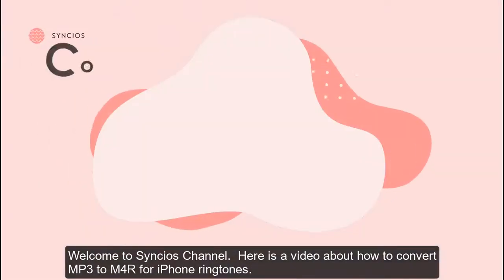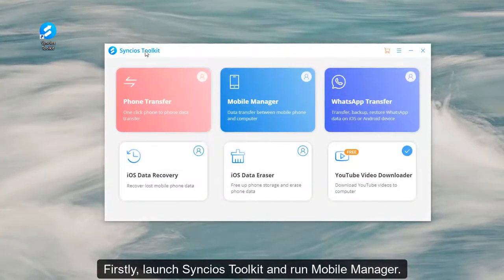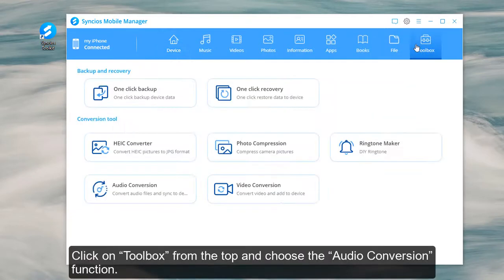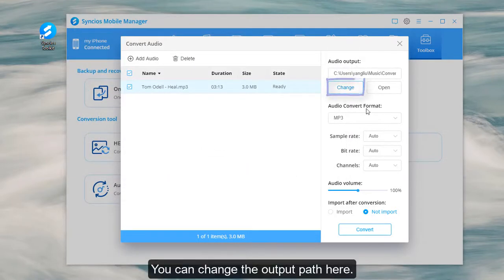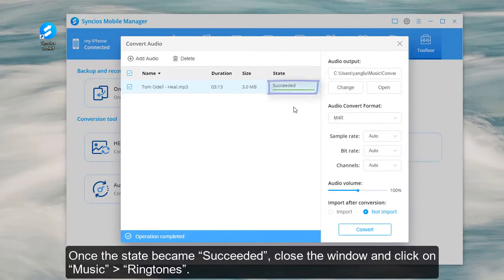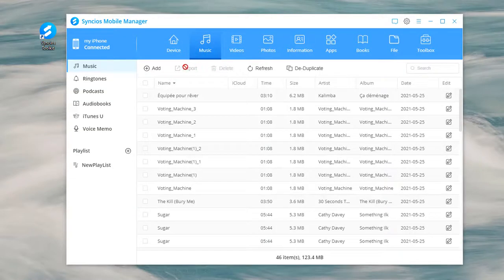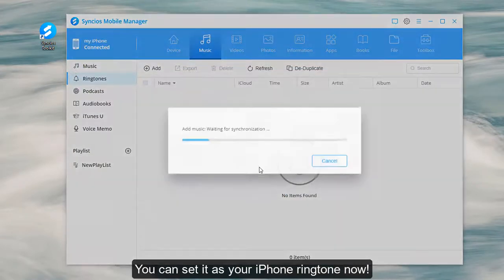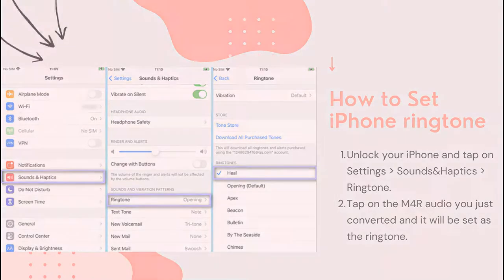How to Convert MP3 to M4R for iPhone Ringtone without iTunes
If you want to set your favorite song as your iPhone Ringtone, you need to convert it from MP3 to M4R first. This video will share with you the method of how to do it without iTunes.

Steps:
1. Run Syncios Phone Transfer from Toolkit.
2. Connect your iPhone to your computer with a USB cable.
3. Click on “Toolbox” from the top and choose the “Audio Conversion” function.
4. Click on “Add” - “Add Files” and open the MP3 audio you want to convert.
5. Change the output path and choose the M4R format. Click on “Convert”
6. Once the state became “Succeeded”, close the window and click on “Music” - “Ringtones”.
7. Click on “Add” - “Add Files” to add the converted M4R audio to your iPhone Ringtone.
8. Tap on Settings, Sounds&Haptics, Ringtone, and choose the M4R audio you just converted.